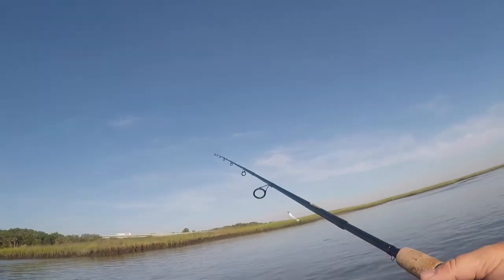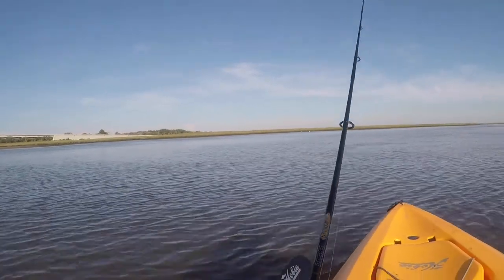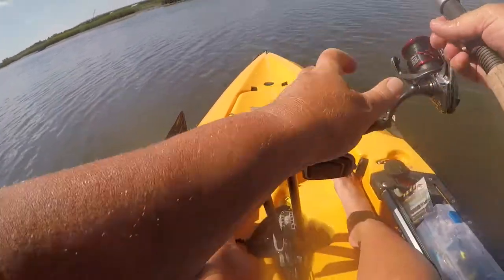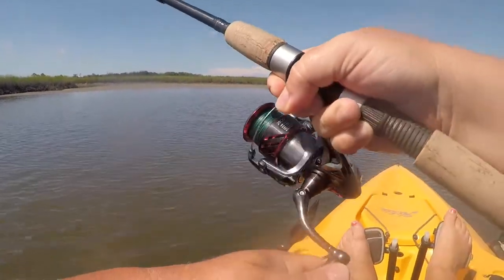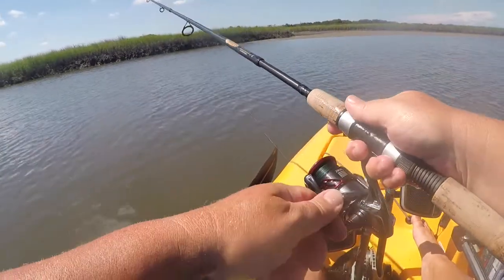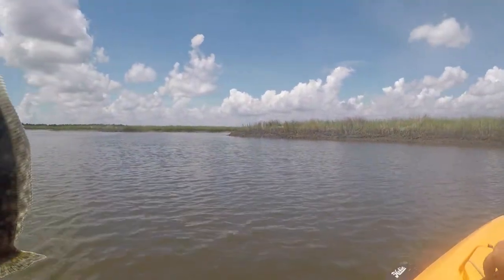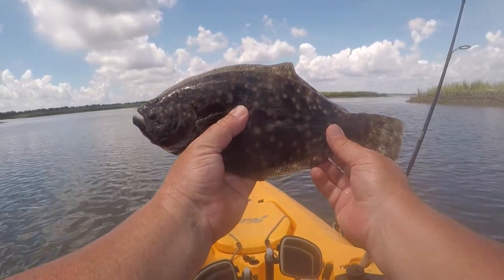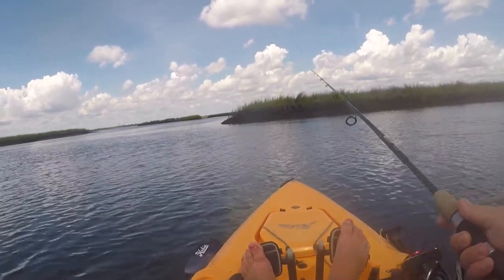Chasebaits FLICK PRAWN Fishing Lure WORKS for East Coast Florida Flounder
In this video,  I use the Chasebaits Flick Prawn fishing lure and successfully target and catch some flounder. I am fishing from my Hobie Outback kayak, in Jacksonville, Florida at Sisters Creek. I also caught a few on Gulp Swimming Mullet, on a Zman Redfish Eye jig head.
Kayak fishing in the saltwater creeks of Northeast Florida is new to me, and I had a lot of fun on my very first solo outing to Sisters Creek!

Chasebaits Flick Prawn
Gulp Swimming Mullet
Z-Man Redfish Eye Jig Head

The Fishing Family creates entertaining, informative, family-friendly fishing content and kids fishing videos.  From bass fishing to kayak fishing, fly fishing in Colorado to saltwater fishing in Florida, we do it all!

My Favorite Spinning Setup:
St. Croix Triumph 6'6" Medium Heavy Fast
Shimano Stradic Ci4+ 2500

Crankbait or Inshore Saltwater Setup:
Penn Fierce II 4000
St Croix Legend Glass Spinning Rod 7'2" Medium Moderate

Lightweight/Finesse Setup:
Pflueger President Spinning Reel 20X
Ugly Stik Elite Spinning Rod 7’ Medium Light

Frog Rod:
Ugly Stik Tiger Elite 7’ Medium Heavy

Beach or Pier Saltwater Setup:
Daiwa BG 5000
Ugly Stik Bigwater 10’ Medium Heavy

Power Pro Spectra Braided Fishing Line (Moss Green)
Seaguar Blue Label Fluorocarbon Leader

Favorite Lures:
Crankbait: Strike King Square Bill
Spinnerbait: Strike King Tour Grade Painted Blade
Tiny Spinnerbait: Booyah Pond Magic
Chatterbait: Z-Man Elite Series
Swim Jig: Strike King Tour Grade
Booyah Boo Jig